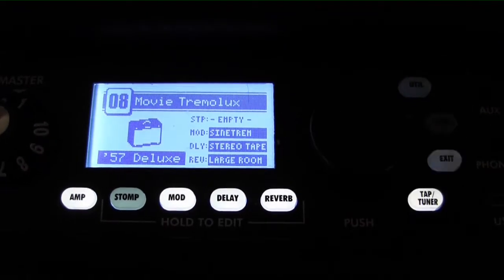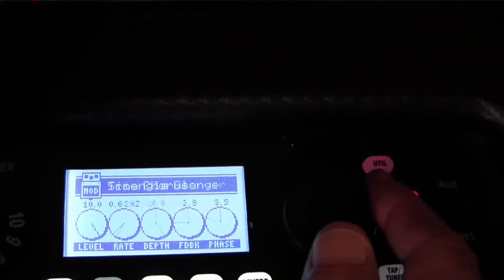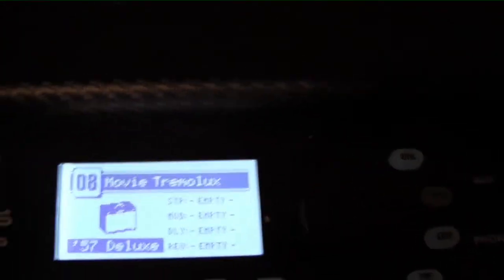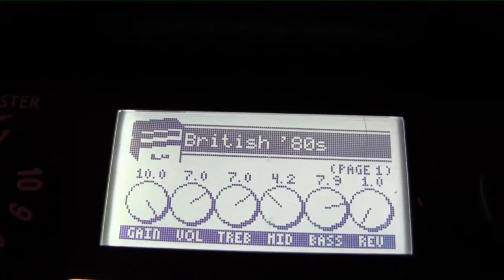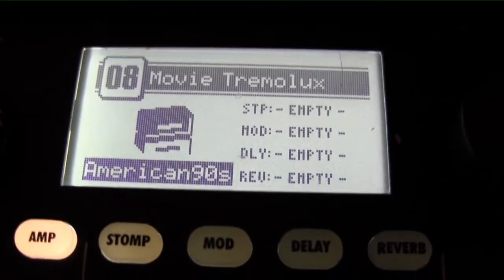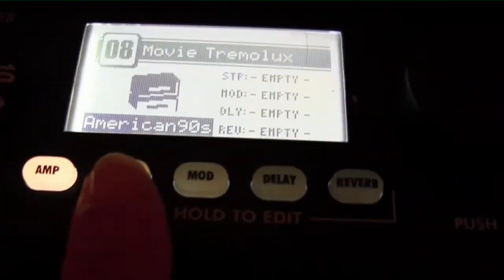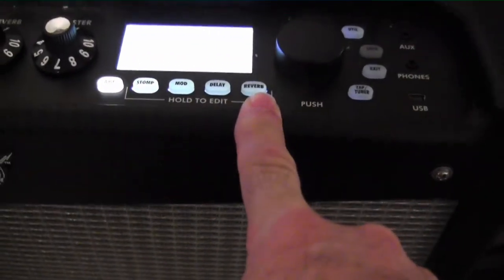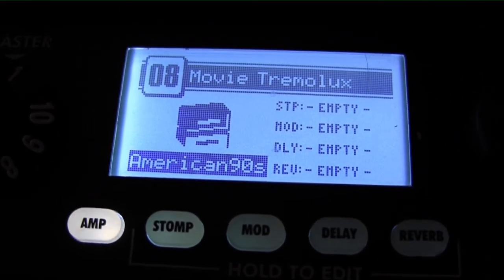Mustang 3 Amp Emulation settings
Setting up Mustang Amp settings from control panel for easy access for live performances. Adding an amp setting and or any effect is asy from the Mustang control panel. You have a few more options you can do from the Fuse software that you change. You can get Fuse software FREE  from the Fender support website.